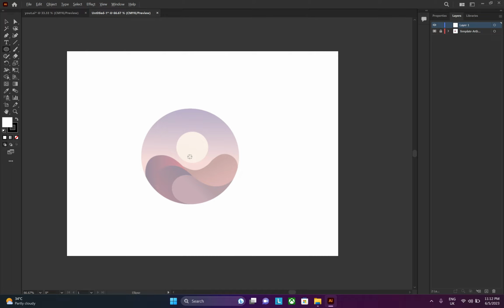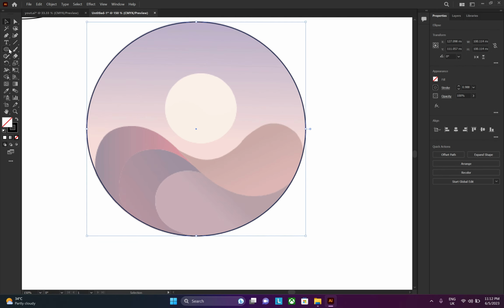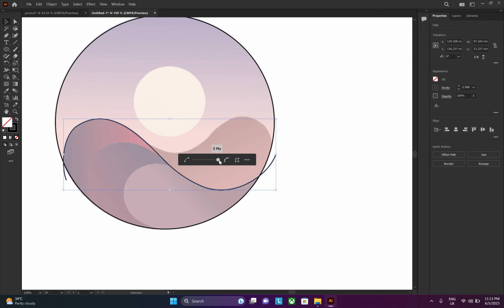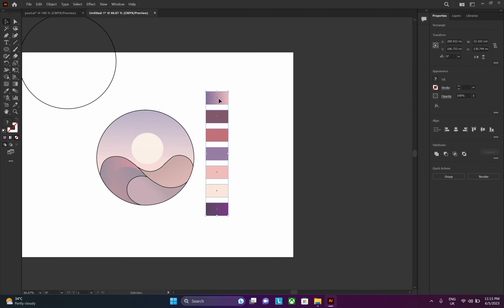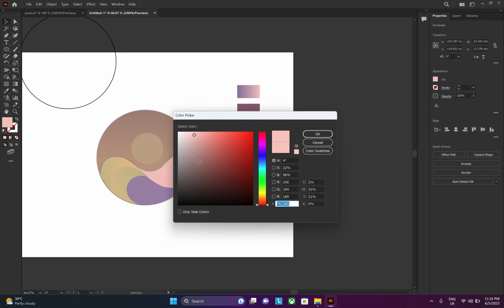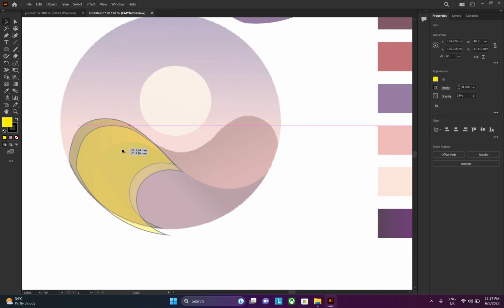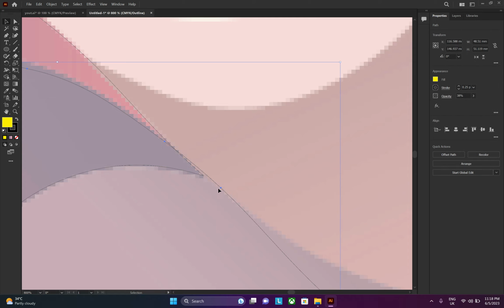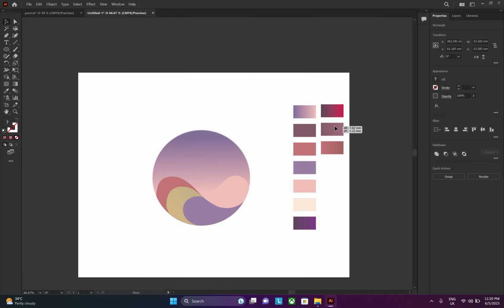Design process step by step l New to illustrator No more l Adobe illustrator beginner tutorial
This is a step by step tutorial to create a scene illustration , you can start with me and get yourself familiar with illustrator tools